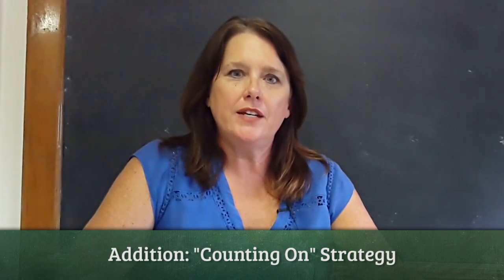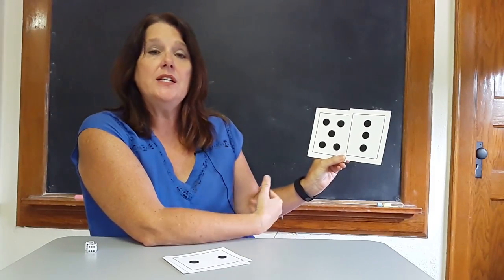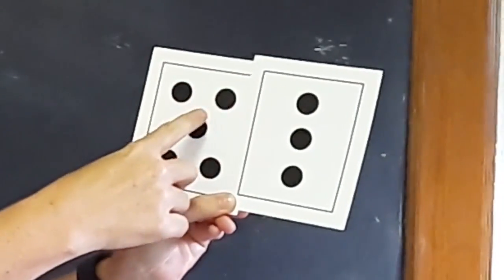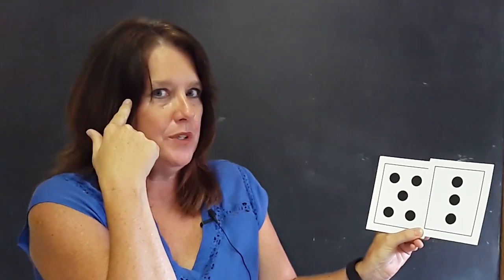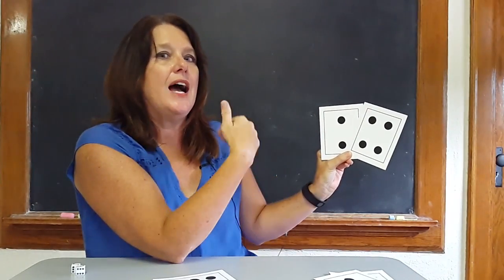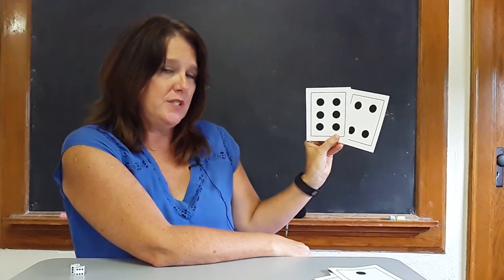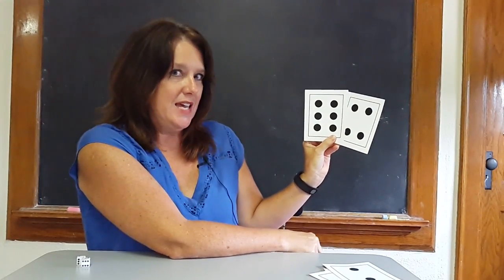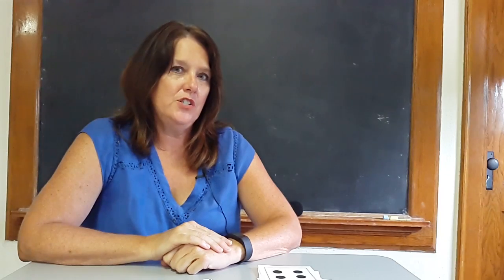Addition: "Counting On" Strategy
An addition lesson where the teacher uses dot cards to teach the children how to "count on" from any given number. The teacher counts each dot on the cards individually with the student so they can see how the process works. The students identify the card with the most dots and use it to "count on" to reach the total number for both cards.